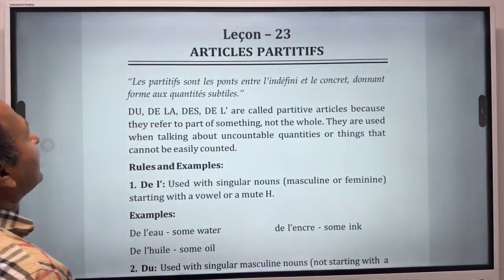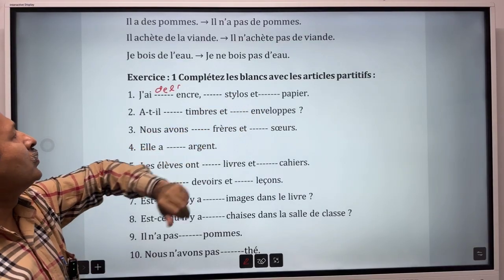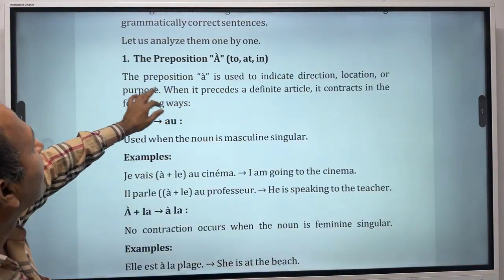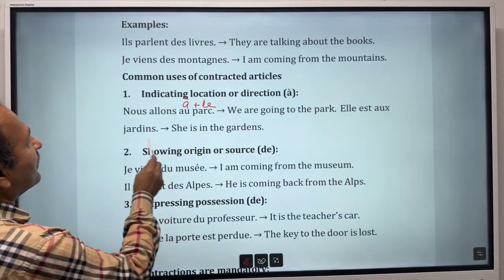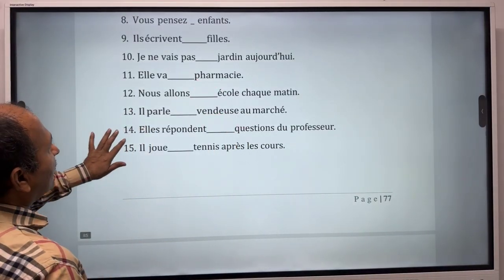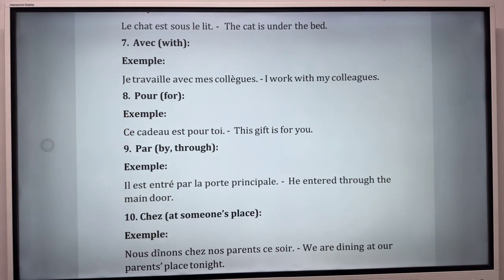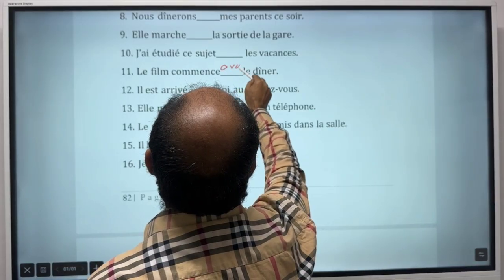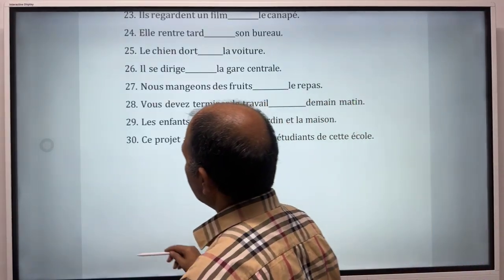French Lecture 11 | Les Articles Partitifs, Les Contractes |L’Aventure DELF A1